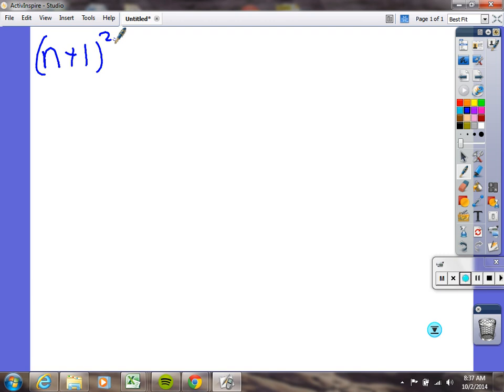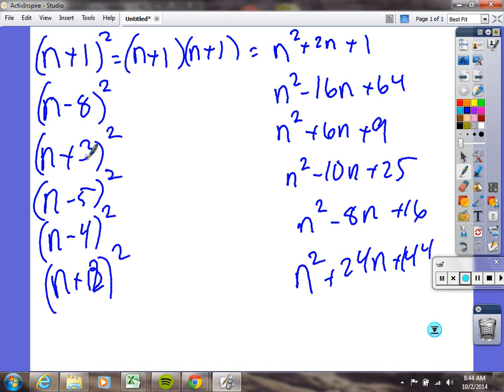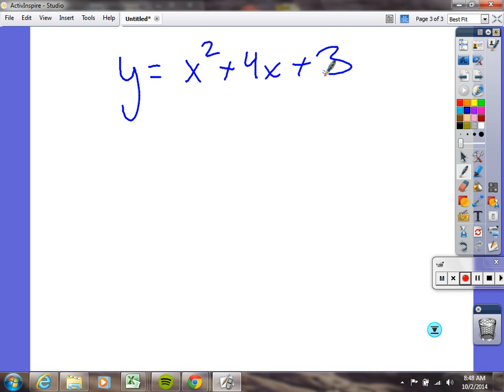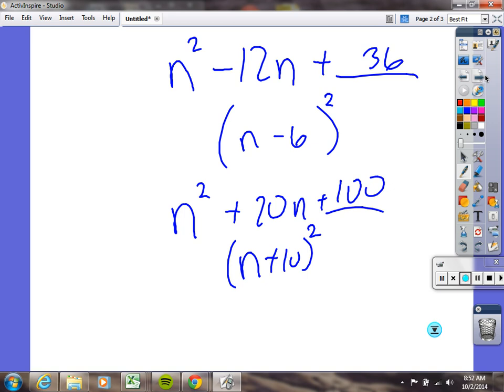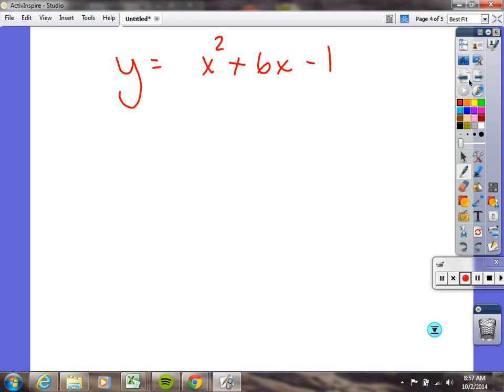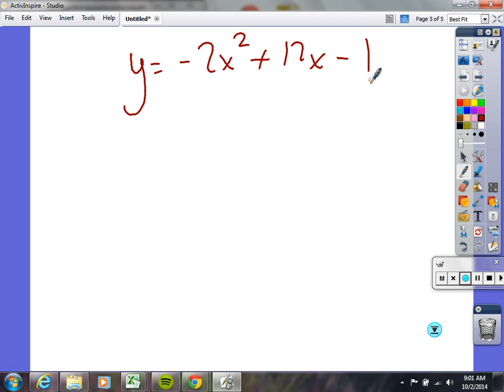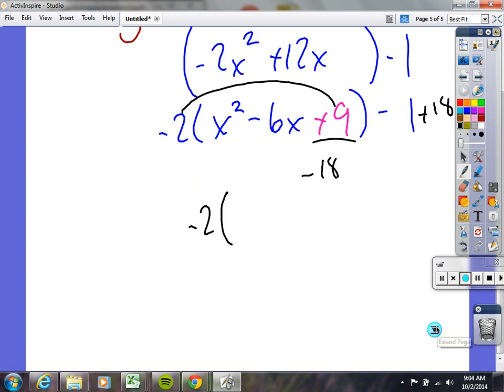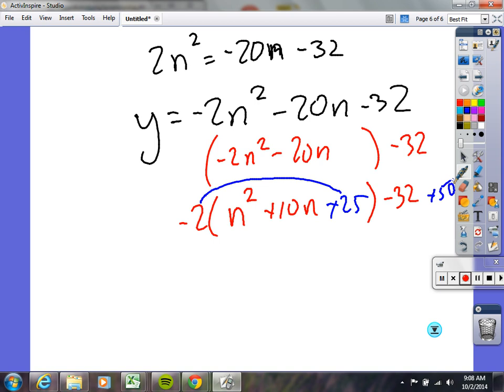2 5 B1 Completing the Square